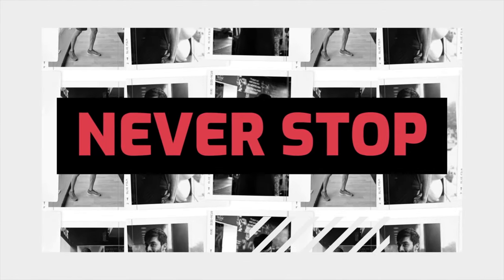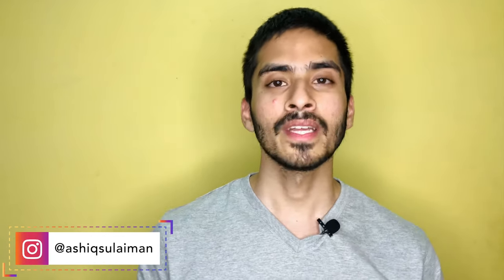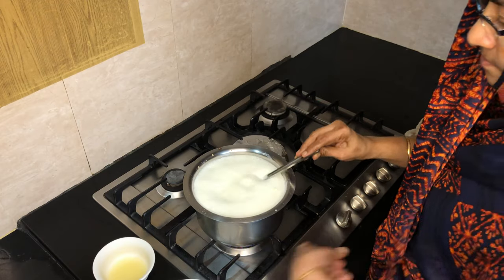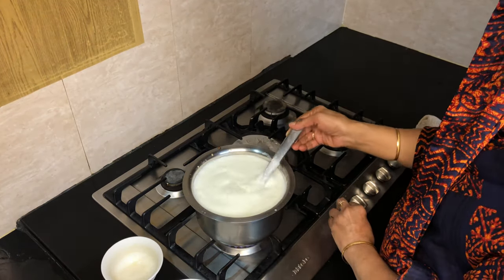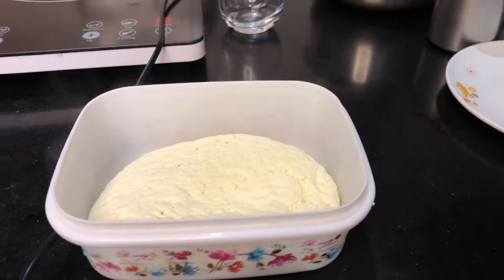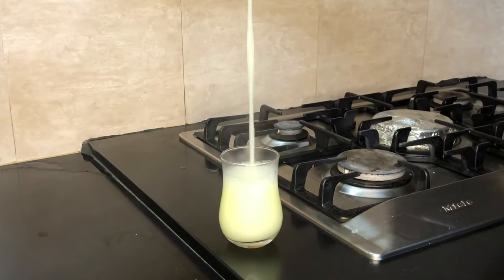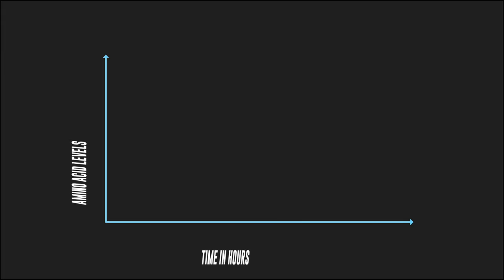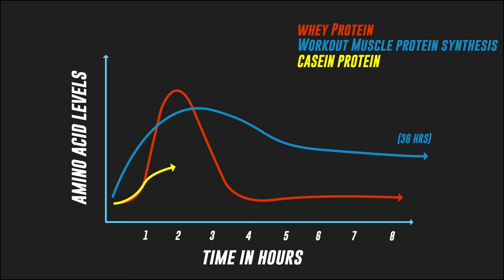Protein powder explained in Tamil: Whey protein vs Casein | தமிழில் | Save your money and buy this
Protein powder explained in Tamil:

When it comes to protein powder whey protein and casein protein ate two commonly used protein supplements in the market. I often see people wondering about the side effects of whey protein. This video is dedicated to you all. It contains all the information about whey protein and casein protein. I hope this will help you to decide which protein powder is for you.

ALWAYS CONSULT YOUR DOCTOR BEFORE YOU START ANY KIND OF DIET IF YOU ARE PREDISPOSED TO ANY MEDICAL CONDITION. SEND ME MESSAGE ON INSTAGRAM IF YOU ARE LOOKING FOR PAID PERSONAL ONLINE TRAINING AND FOR MORE FITNESS RELATED CONTENT.